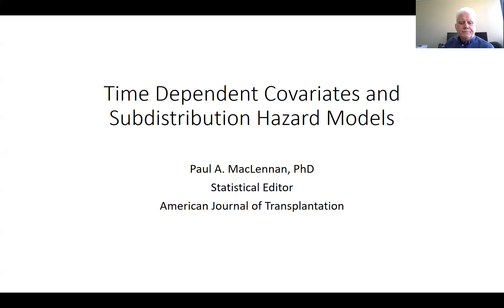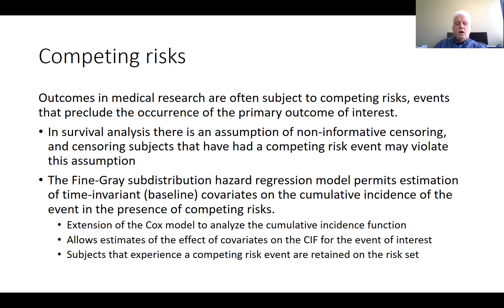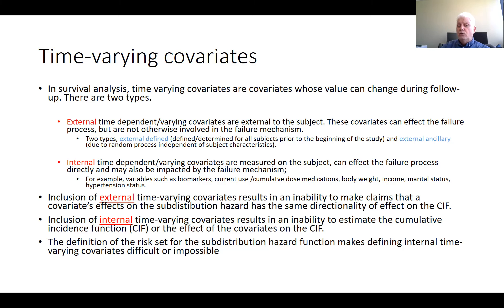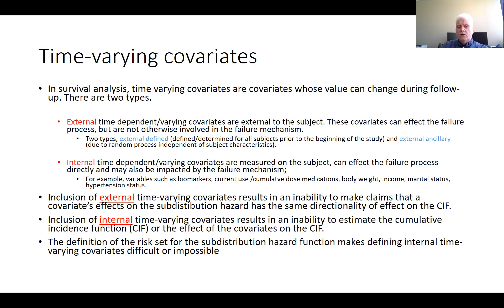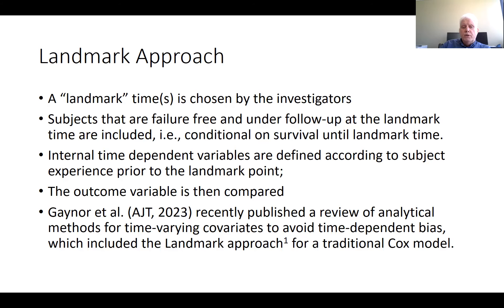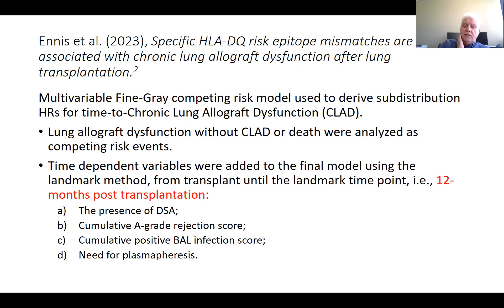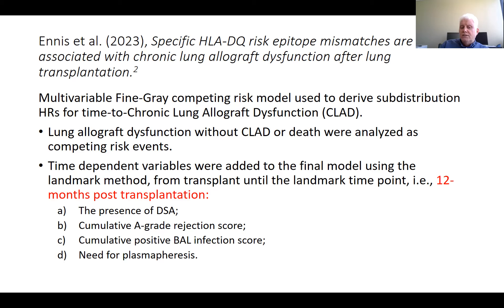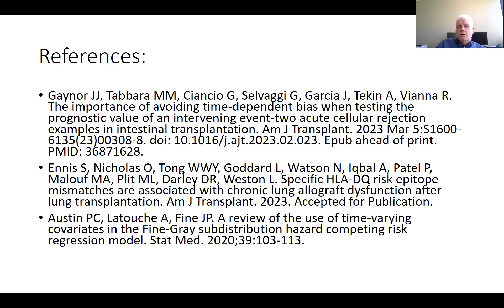Statistical Presentation with Paul MacLennan, AJT Statistical Editor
Paul MacLennan, AJT Statistical Editor, discusses Time Dependent Covariates and Subdistribution Hazard Models.